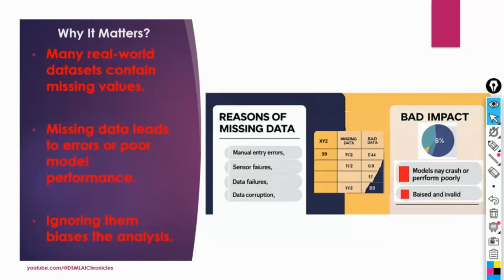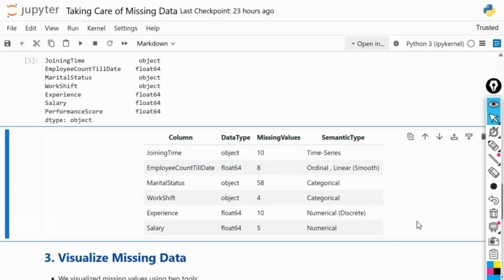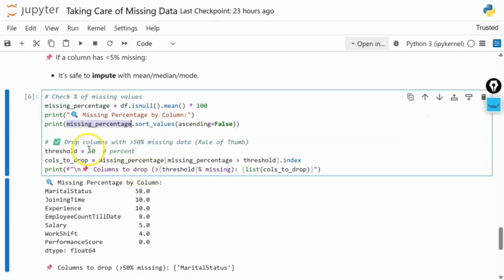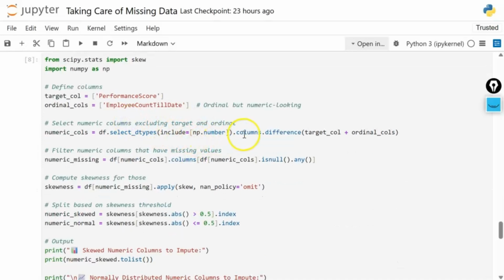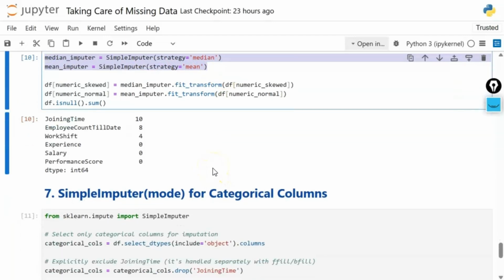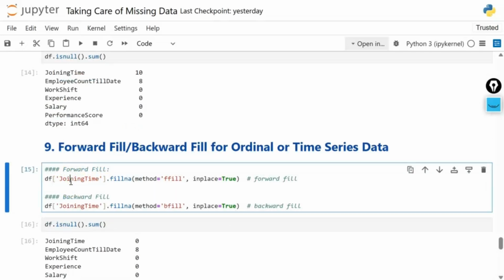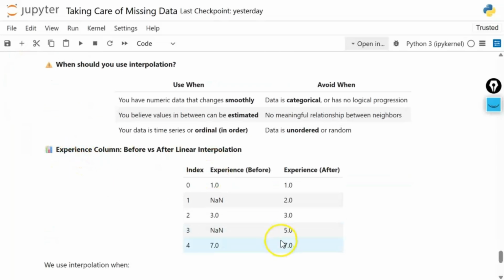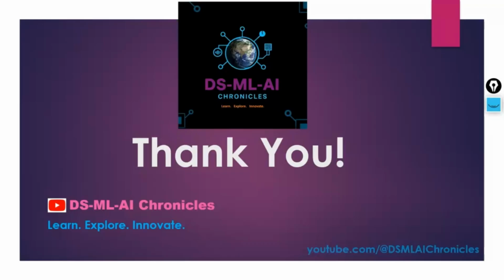Handle Missing Data in Python Like a Pro | SimpleImputer | fillna | ffill/bfill | Interpolation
Learn how to handle missing data in Python like a pro! 💻 In this video, we’ll walk through various techniques for detecting and filling missing values using:

✅ SimpleImputer (from Scikit-Learn)
✅ fillna (mean, median, mode)
✅ ffill / bfill
✅ Interpolation

Whether you're working with real-world employee data or prepping for data science interviews, this tutorial will help you confidently tackle missing values in any dataset.

🔍 Tools used:
- pandas
- numpy
- sklearn.impute.SimpleImputer
- missingno
- seaborn

🎯 Ideal for: Beginners to Intermediate Data Science & Machine Learning learners

📁 Dataset: Simulated Employee Data (100 rows)